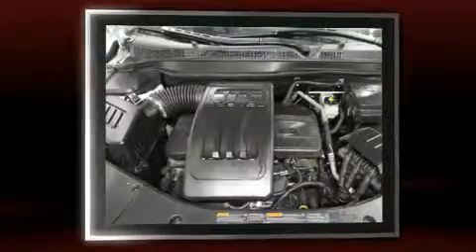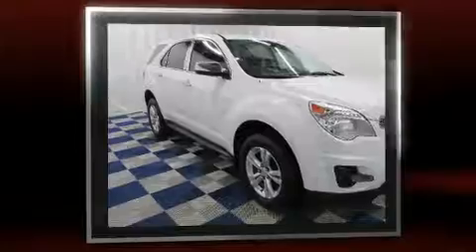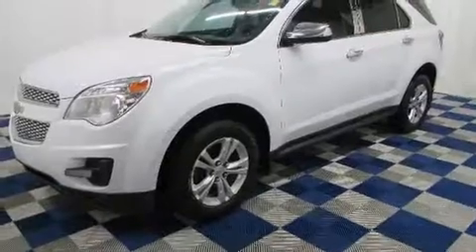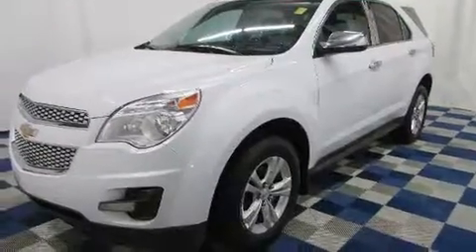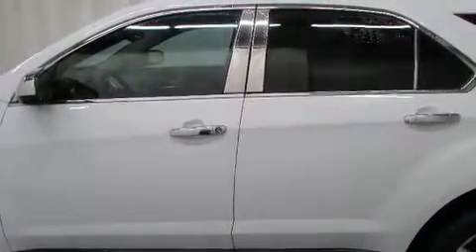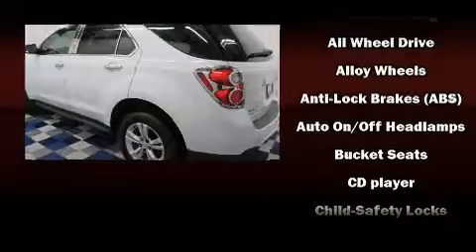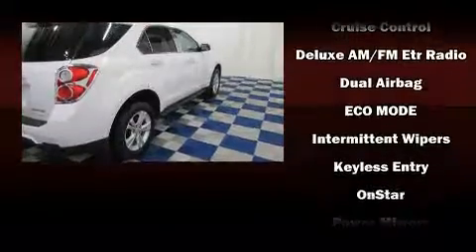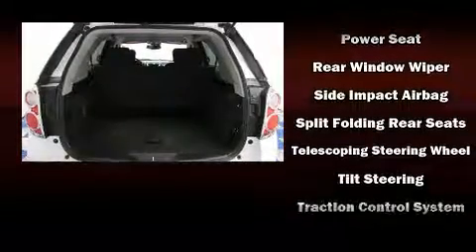2011 Chevrolet Equinox LT/LOW KM/GREAT PRICE/ECO MODE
Autotown
810 Regent Avenue
in Winnipeg, MB R2C 3A8

Load your family into the 2011 Chevrolet Equinox. It features all-wheel drive versatility, an automatic transmission, and a 2.4 liter 4 cylinder engine. Top features include a split folding rear seat, a tachometer, a trip computer, an outside temperature display, front bucket seats, power windows, remote keyless entry, and cruise control. Premium sound drives 6 speakers, providing you and your passengers a sensational audio experience. Safety equipment has been integrated throughout, including: head curtain airbags, front SIDE impact airbags, traction control, brake assist, a security system, onStar, and 4 wheel disc brakes with ABS. Various mechanical systems are monitored by electronic stability control, keeping you on your intended path. We have a skilled and knowledgeable sales staff with many years of experience satisfying our customers needs. They'll work with you to find the right vehicle at a price you can afford. Stop in and take a test drive!